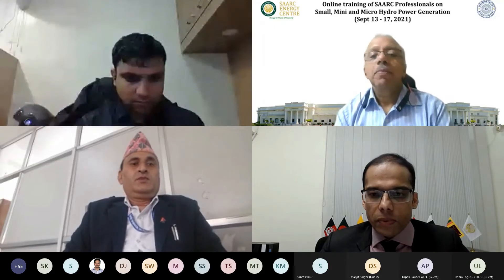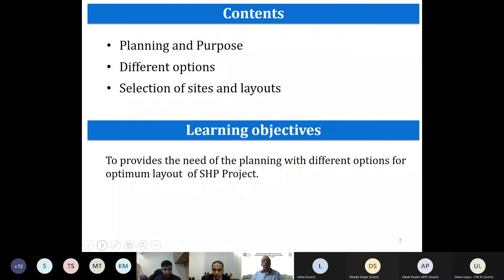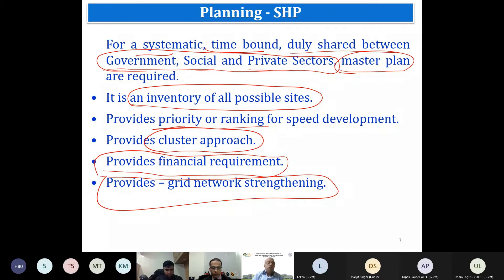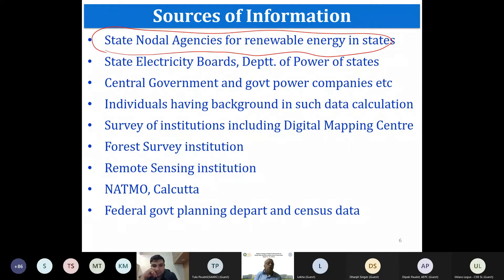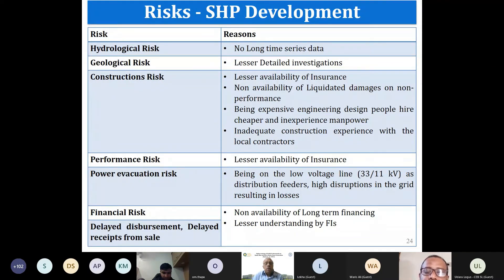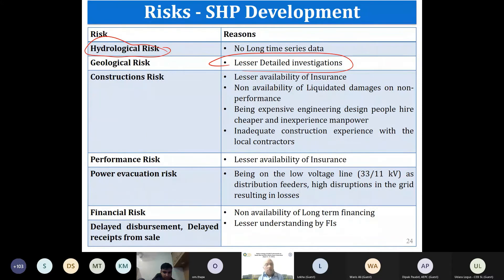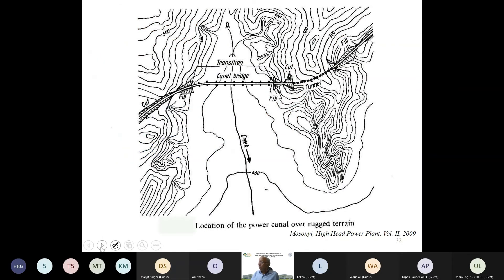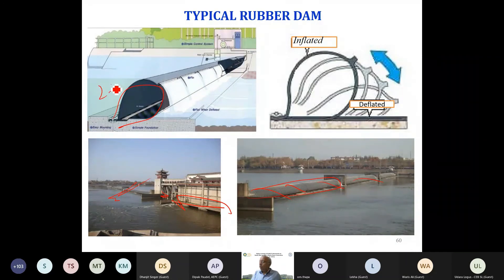On-line Training of SAARC Professional on Small, Mini and Micro Hydro Power Generation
Day 2 1 of 3 General 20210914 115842 Meeting Recording